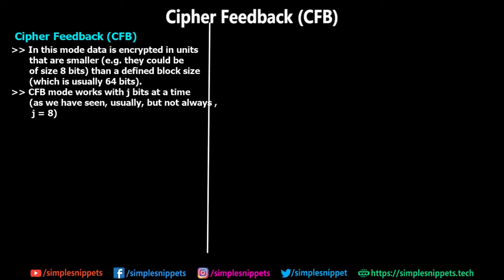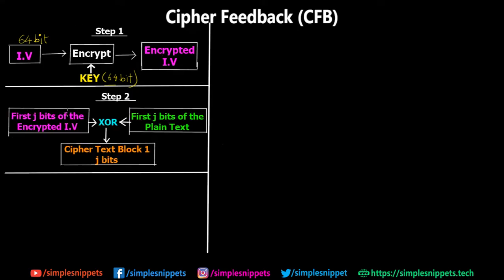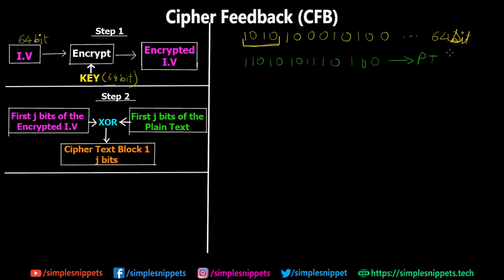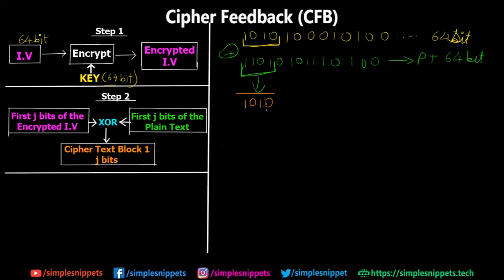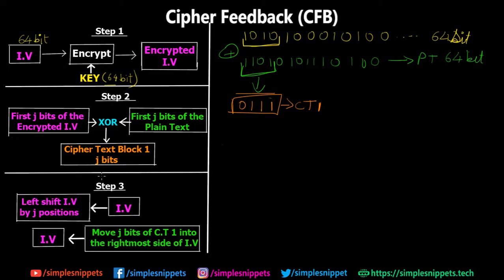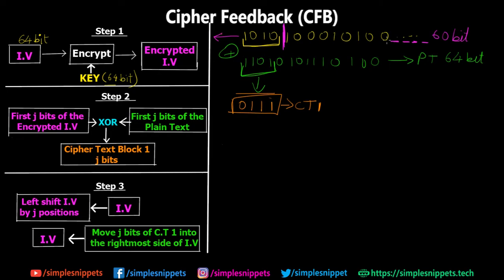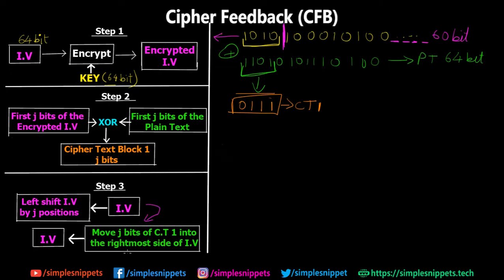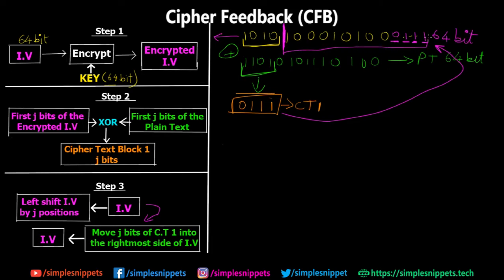Cipher Feedback Mode(CFB) | Algorithm Modes in Cryptography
In this network security video tutorial we will study and understand the working of Cipher Cipher Feedback (CFB) also known as CFB algorithm mode.
Cipher Feedback (CFB) -
1. In this mode data is encrypted in units that are smaller (e.g. they could be of size 8 bits) than a defined block size (which is usually 64 bits).
2. CFB mode works with j bits at a time (as we have seen, usually, but not always , j = 8)

Following are the steps of CFB mode -
Step 1 - Encrypt the IV(initialization vector) using the KEY to get the Encrypted IV.
Step 2 - Perform XOR operation between first j bits of encrypted IV and j bits of Plain Text to get j bits of Cipher Text(Cipher text block 1)
Step 3 - left shift the IV by j bits & add the cipher text block from the previous step to the right most side of the IV.